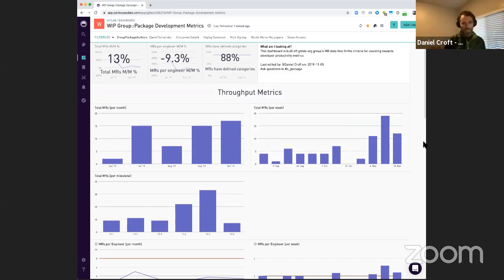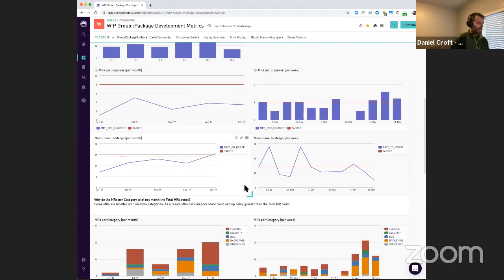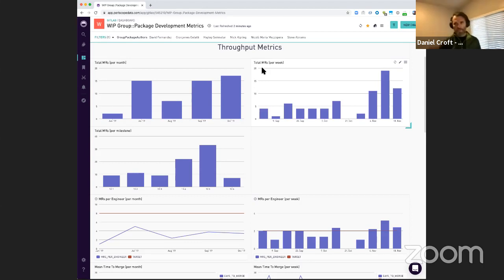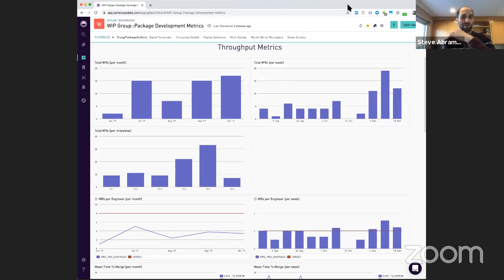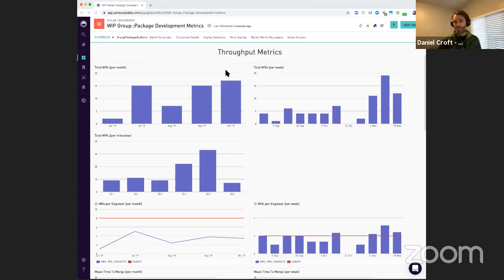Package Group Weekly Sync 2019-11-25